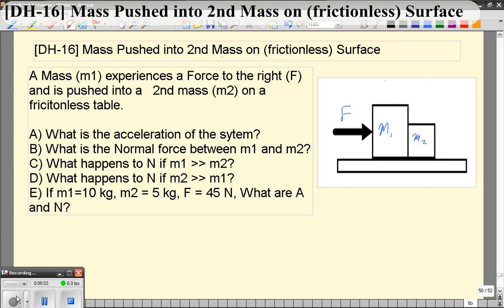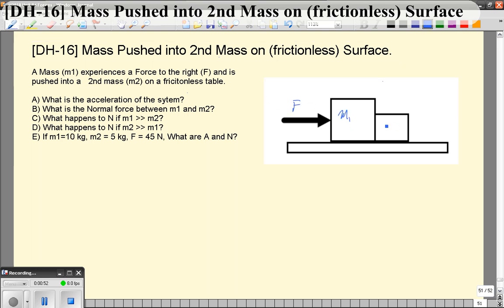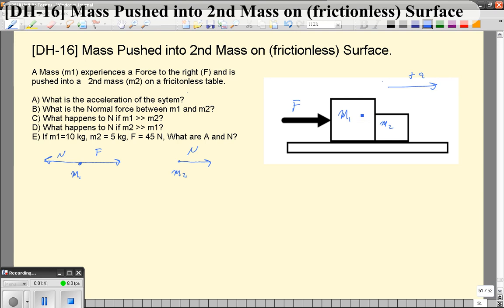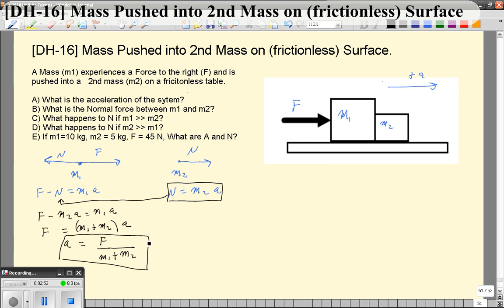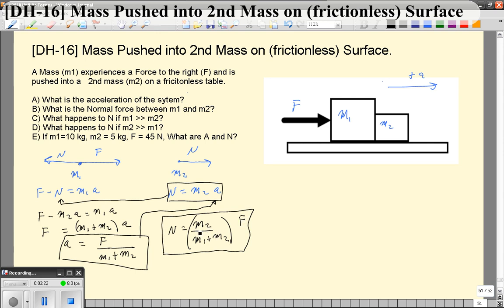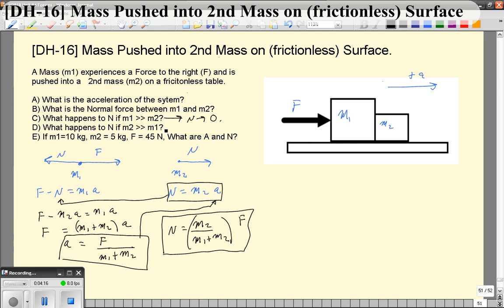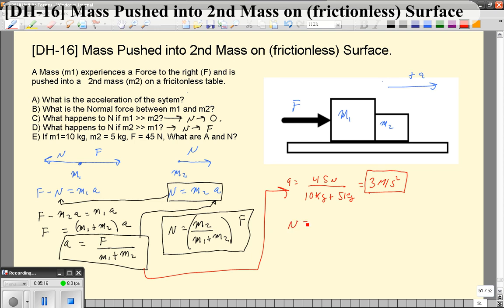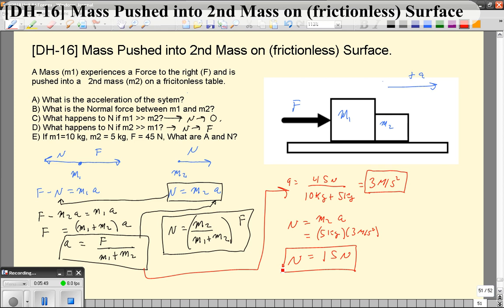[DH-16] Mass Pushed Into 2nd Mass (Frictionless).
In this problem a mass is pushed into a 2nd mass on a frictionless surface.  The acceleration of the system and the normal force between the two blocks are expressed in terms of m1, m2, and F.  The limits of a Large m1, and Large m2 are discussed.  Finally the acceleration of the system and normal force are calculated when m1=10kg, m2 = 5kg, and F = 45 N.